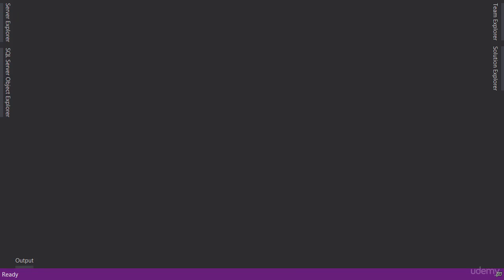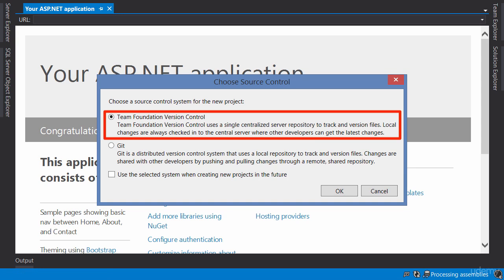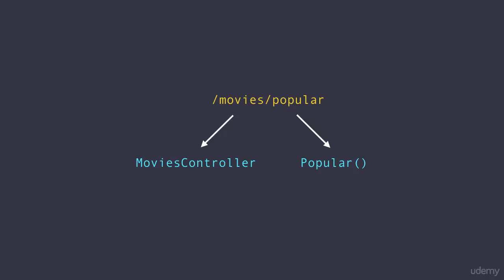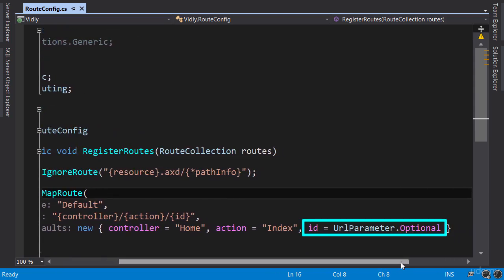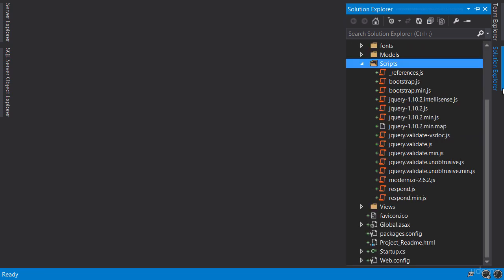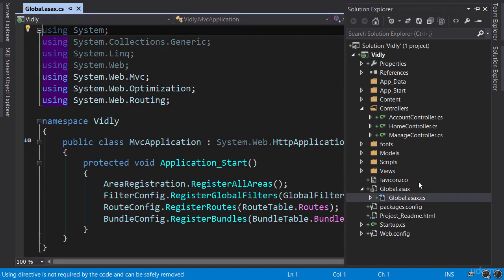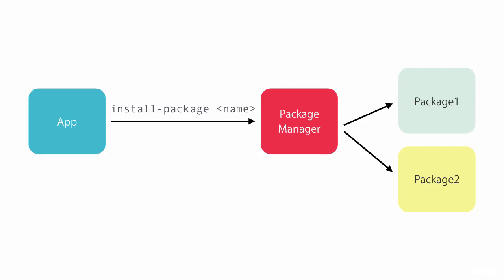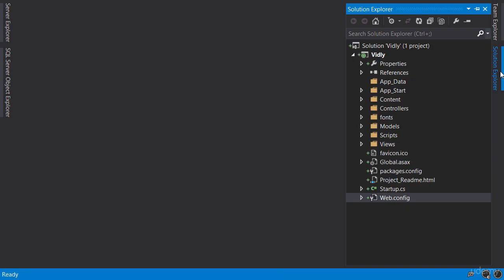004 Your First ASP NET MVC App